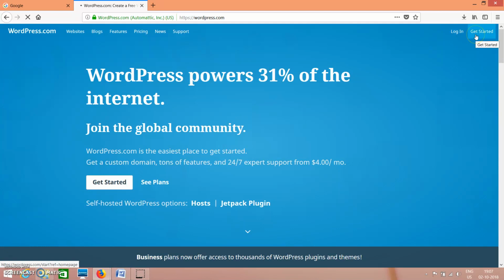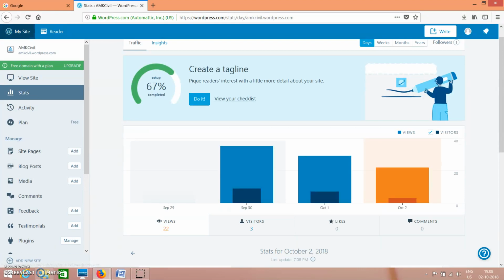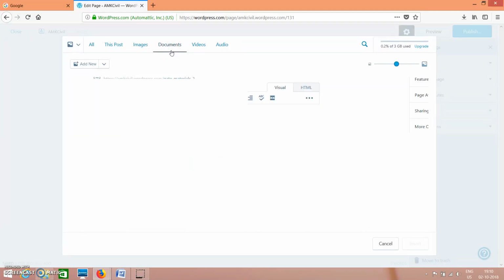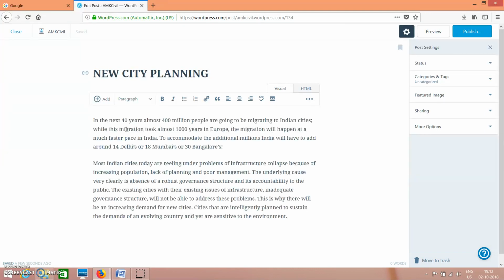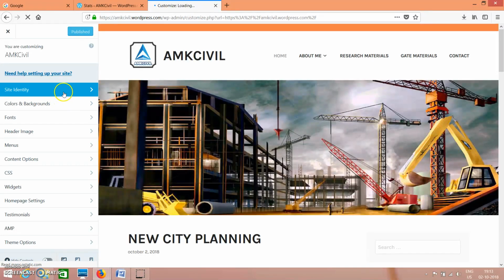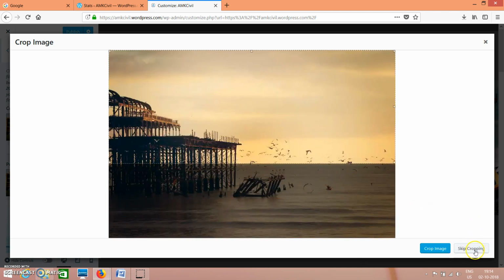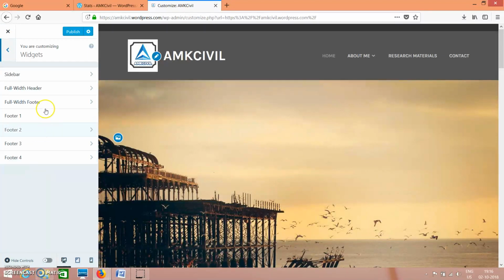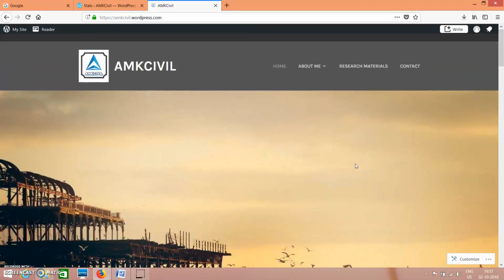How to create a webpage using Wordpress? by Arbaz Kazi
Explanation of how to make a website using wordpress in English